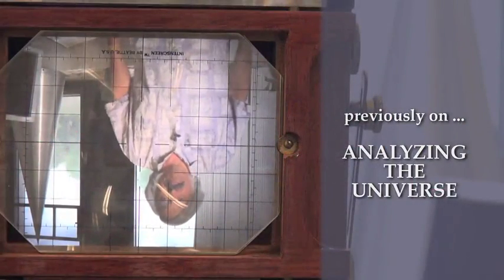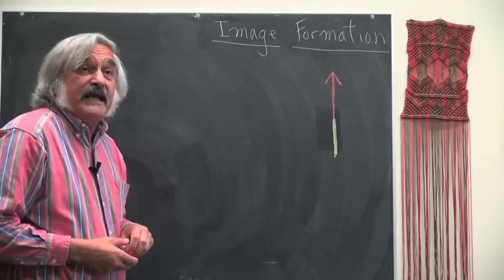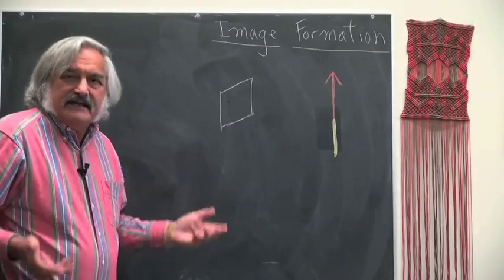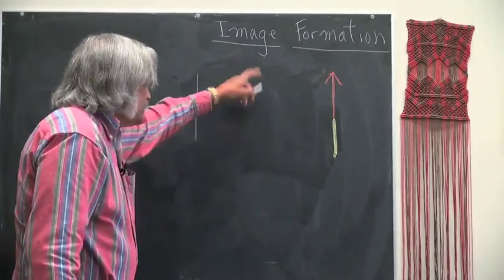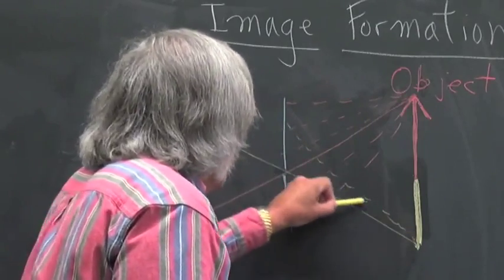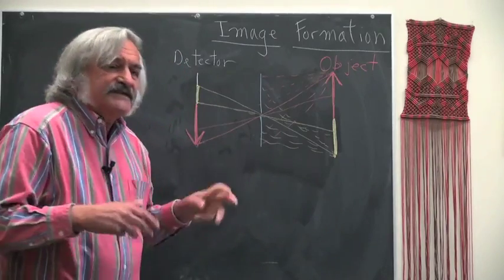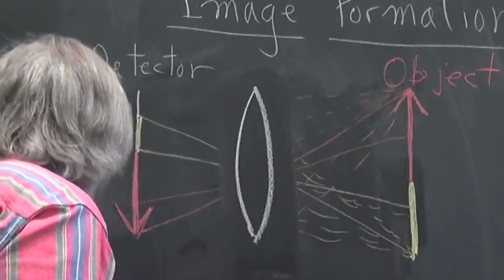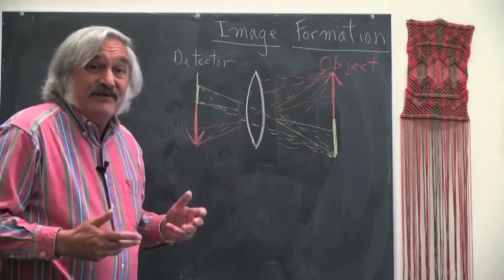Lecture 2 Image Formation Rutgers the State University of New Jersey Coursera